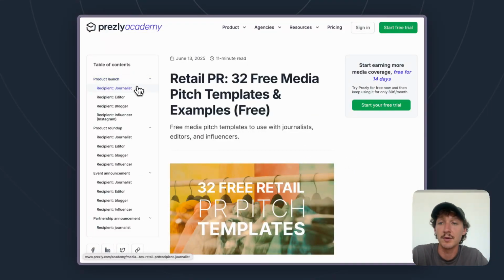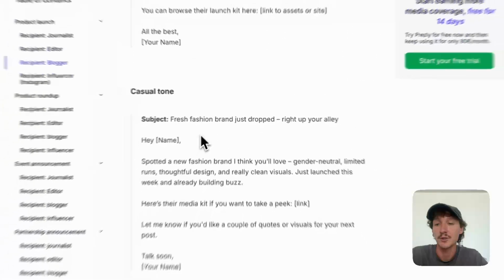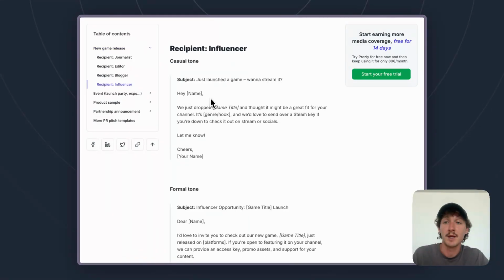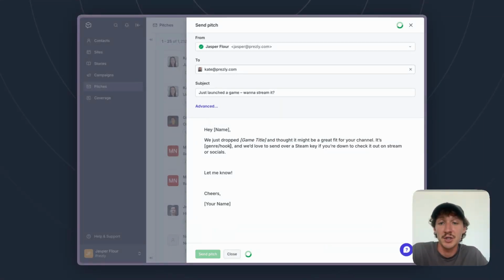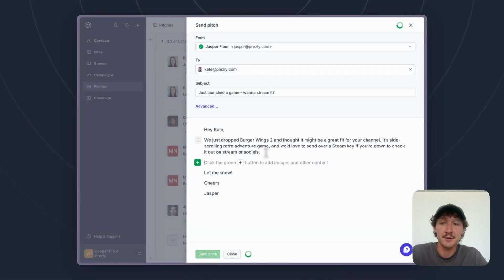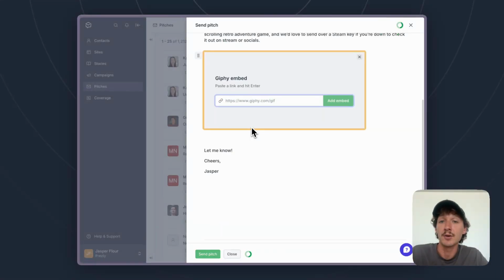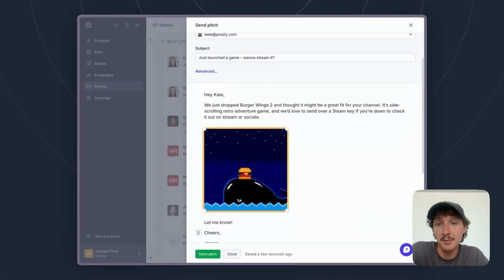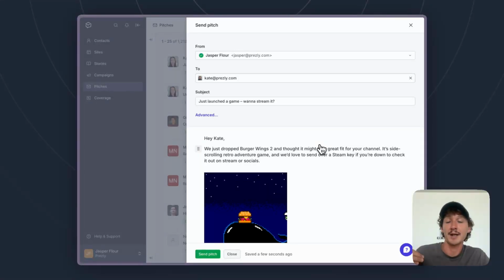200+ PR & Media Pitch Templates You Can Steal (Free Library)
We've just launched an all-new free PR and media pitch template library with over 200 ready-to-use email templates organized by industry, use case, and tone.

In this video, Jasper walks you through exactly how to use this powerful resource to land media coverage, influencer shoutouts, and press mentions without having to start from scratch every time.